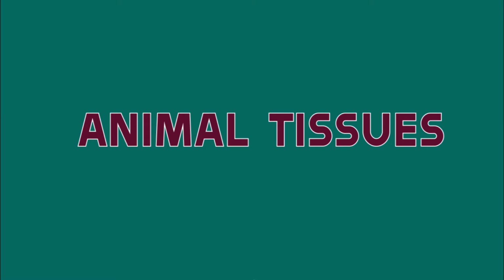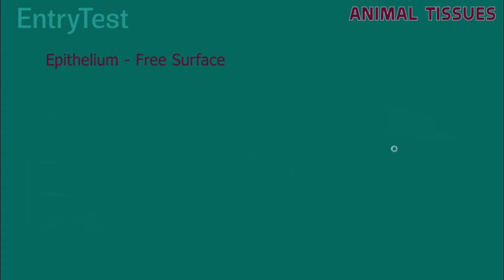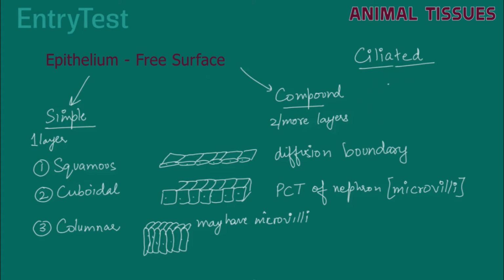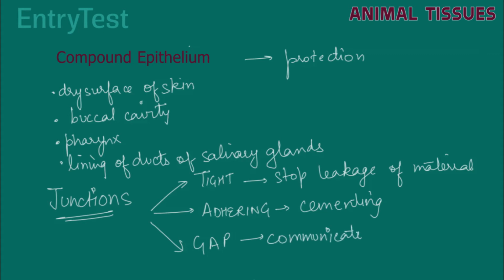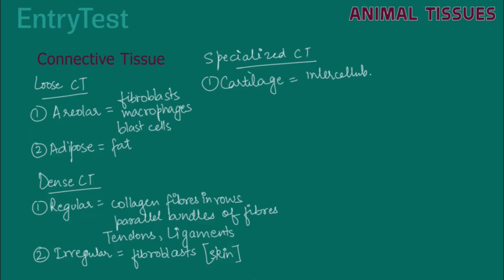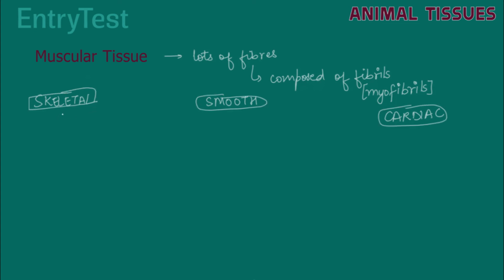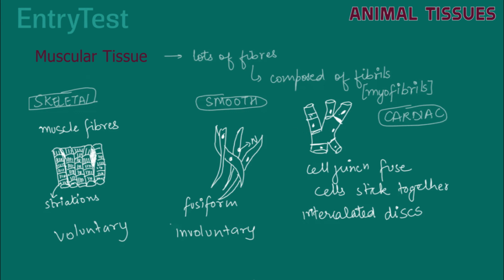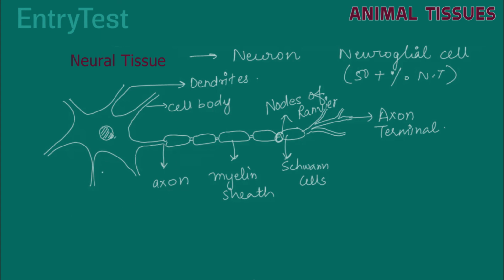EntryTest Biology Animal Tissues LUMS SSE and BS Entry Test MDCAT MCAT, NUST NET, Medical Admission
Biology for the preparation of LUMS SSE, LUMS BS, Entry Test, MDCAT, MCAT, Teacher's Employment Test, ESE, NUST NET for Medical Admission, USH, Medical College Admissions.
The tissues of multicellular, complex animals are of four primary types: epithelial, connective, muscle, and nervous.
Epithelial tissues cover the outside of organs and structures in the body and line the lumens of organs in a single layer or multiple layers of cells.
Columnar epithelial cells are taller than they are wide: they resemble a stack of columns in an epithelial layer and are most commonly found in a single-layer arrangement.
Connective tissues are made up of a matrix consisting of living cells and a non-living substance, called the ground substance. The ground substance is made of an organic substance (usually a protein) and an inorganic substance (usually a mineral or water).
Loose connective tissue, also called areolar connective tissue, has a sampling of all of the components of connective tissue.
There are three types of muscle in animal bodies: smooth, skeletal, and cardiac. They differ by the presence or absence of striations or bands, the number and location of nuclei, whether they are voluntarily or involuntarily controlled, and their location within the body.